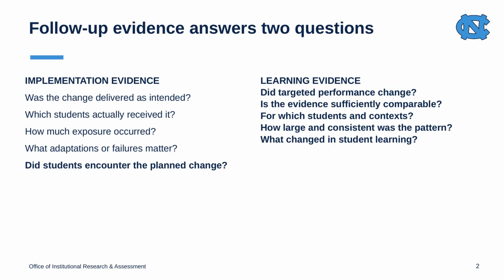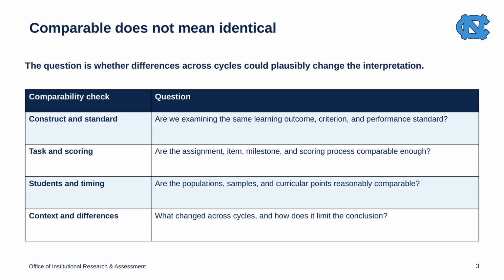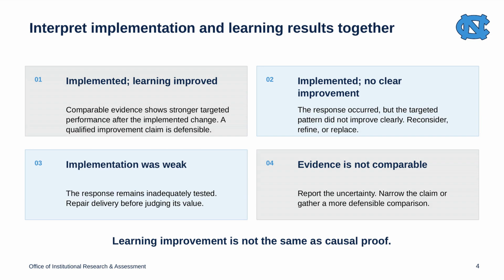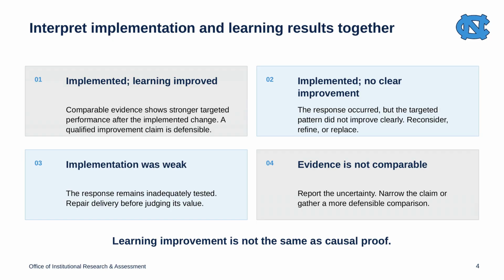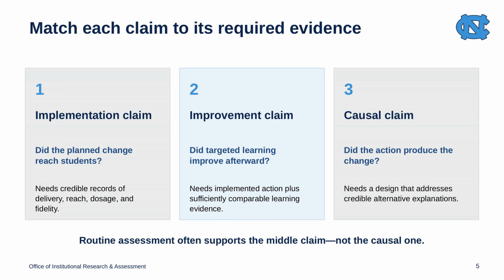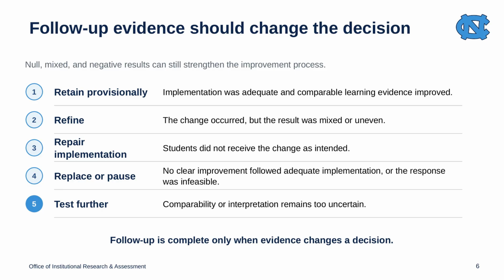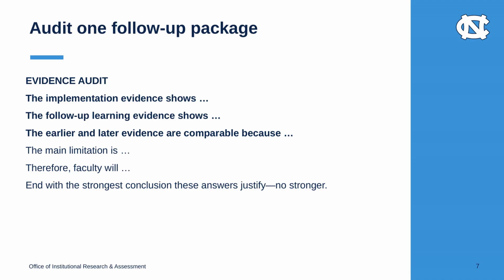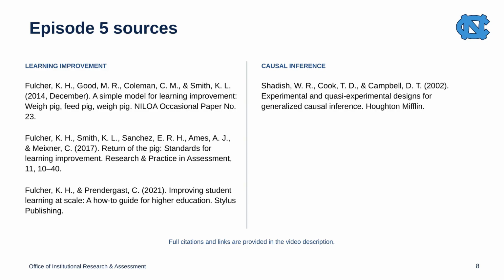Learning Improvement 05: Interpreting Follow-Up Evidence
How should a program interpret follow-up evidence without overclaiming? This module separates implementation evidence from learning evidence, tests whether evidence is sufficiently comparable, reads both streams together, matches claims to their evidentiary requirements, and uses the findings to make the next decision.

By the end of the module, viewers should be able to:

* Distinguish implementation evidence from learning evidence.
* Judge whether earlier and later evidence are sufficiently comparable.
* Interpret implementation and learning results together without overstating causation.
* Match implementation, improvement, decision, and causal claims to the evidence each requires.
* Use follow-up evidence to retain, refine, repair, replace, pause, or test further.

The continuing synthesis case is illustrative and is not UNC program data.

This episode concludes the core five-part Learning Improvement sequence.

CHAPTERS
00:00 Introduction
00:17 Two evidence streams
00:49 The comparability check
01:34 Interpret implementation and learning together
02:38 Match the claim to the evidence
03:14 Use evidence to make the next decision
03:46 Audit one follow-up package
04:30 Conclusion and sources

Fulcher, K. H., Good, M. R., Coleman, C. M., & Smith, K. L. (2014, December). A simple model for learning improvement: Weigh pig, feed pig, weigh pig. NILOA Occasional Paper No. 23.

Fulcher, K. H., Smith, K. L., Sanchez, E. R. H., Ames, A. J., & Meixner, C. (2017). Return of the pig: Standards for learning improvement. Research & Practice in Assessment, 11, 10–40.

Fulcher, K. H., & Prendergast, C. (2021). Improving student learning at scale: A how-to guide for higher education. Stylus Publishing.

Shadish, W. R., Cook, T. D., & Campbell, D. T. (2002). Experimental and quasi-experimental designs for generalized causal inference. Houghton Mifflin.

Developed by the Office of Institutional Research and Assessment at the University of North Carolina at Chapel Hill.

English captions and a transcript are available.